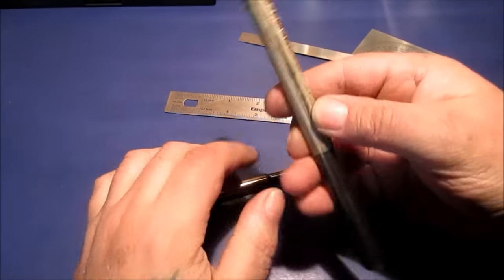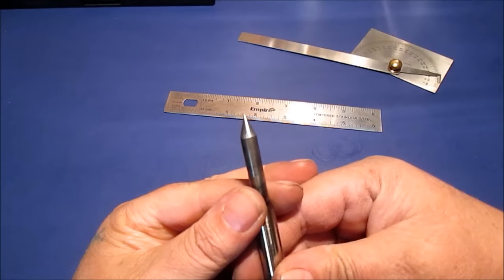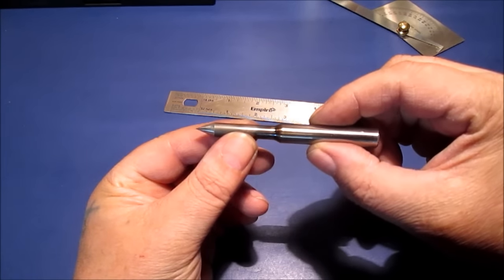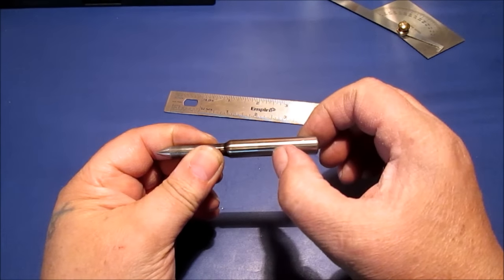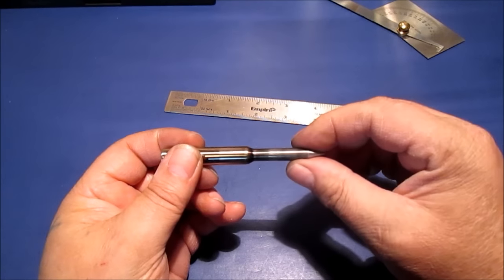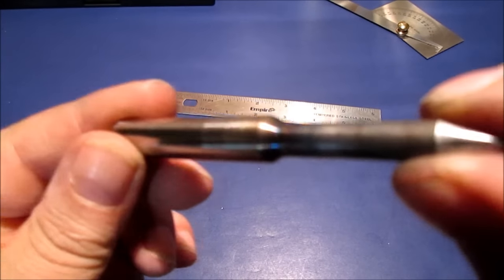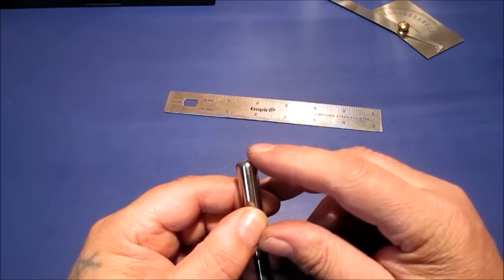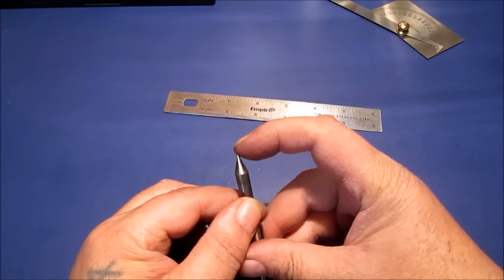Small Hand Made Center Punch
made from 1144 Stress Proof steel